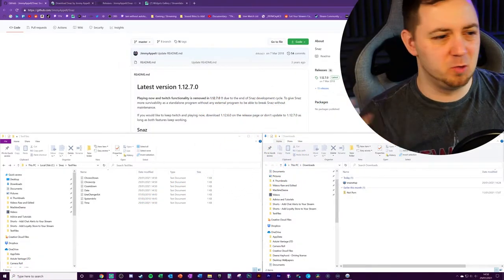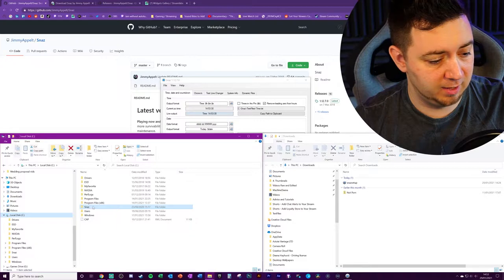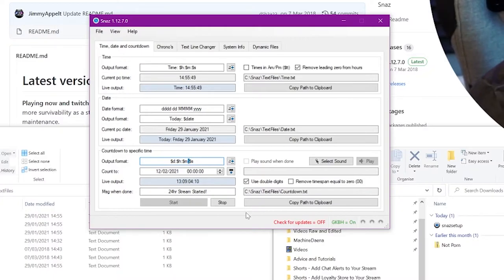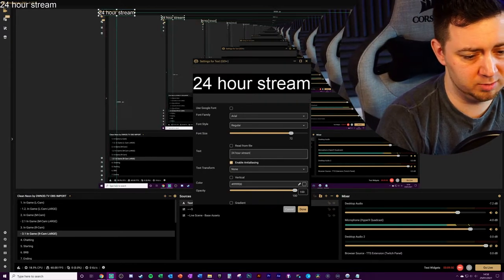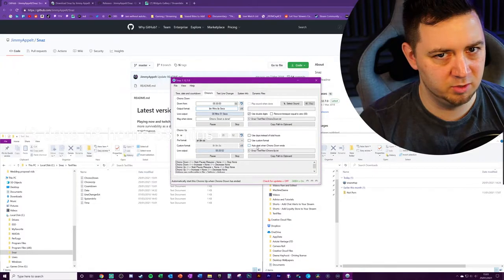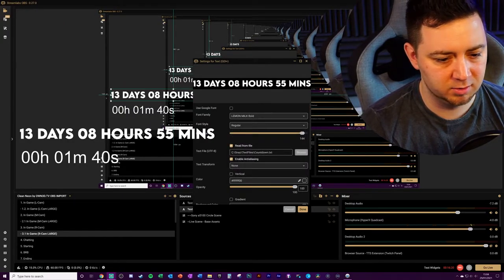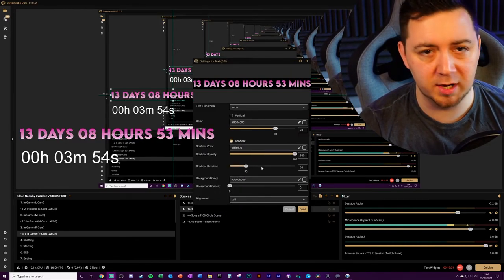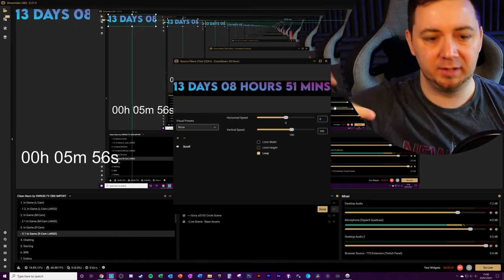🌸Add a Countdown to Stream! (OBS Studio // StreamLabs OBS)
Learn how to add countdowns to your stream! In this video I guide you on how you can add a simply countdown, count up or count to date dynamic text overlay to your stream using Snaz from Jimmy Appelt!

I also show you how to make the stream counter a little more dynamic, interesting and to fit the branding of your stream! Whether it's a live stopwatch you're after, or a lap-reset function or any kind of counter whatsoever, you'll find this video useful!

This works regardless of which broadcasting software you are using (e.g. Streamlabs OBS / SLOBS, OBS Studio, Xplit or OBS.live etc), and you can use this on Twitch, Facebook Gaming or YouTube Gaming (or any broadcast for that matter!).

It's really simple to do and is really effective and building hype for your streams, so that you get more viewers and engagement on your stream.

Watch the whole video to learn how to install Snaz to your stream for countdowns, but also then how to customise the text to make it look amazing on your stream!

-- ⏲️ Vid Timestamps --
(Important) Vid Info:(0:00)
How to Install Snaz for Stream Counters:(1:10)
Set Up Countdown for Your Stream:(3:00)
Adding Counter to Your Stream (As a Text Source):(4:59)
Troubleshooting Problems with Snaz Counter for Stream:(6:04)
How to Add a Stop Watch to Your Stream:(6:19)
Customizing & Branding Text Sources for Your Stream:(8:23)
How to Make Text Scroll within Streamlabs OBS (SLOBS):(10:28)
Outro & Final Thoughts:(11:33)